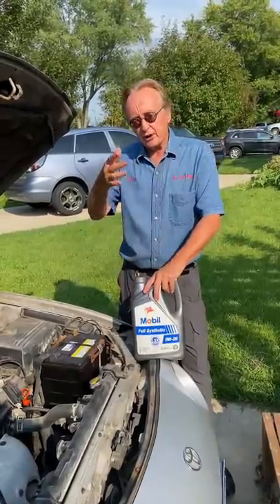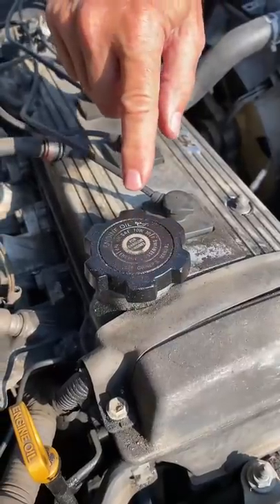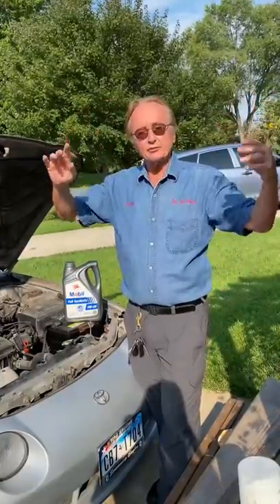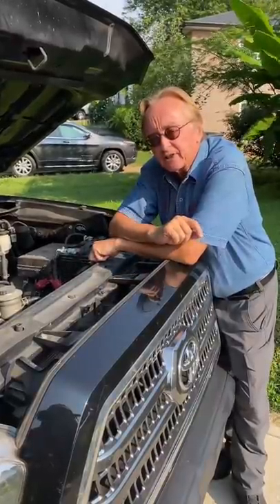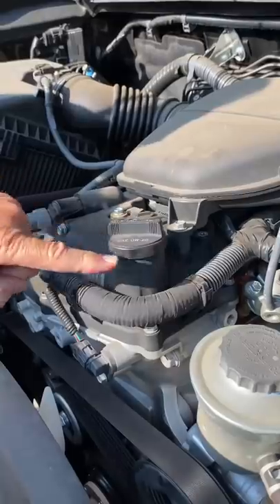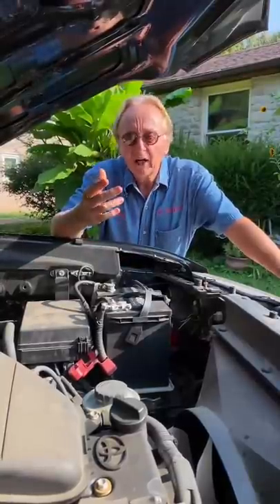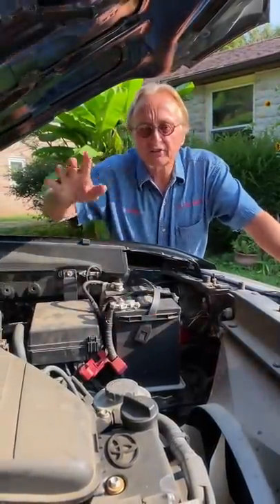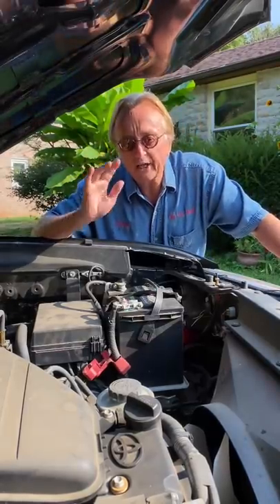Never Use This Type of Engine Oil in Your Car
⬇️Scotty’s Top DIY Tools:
1. Bluetooth Scan Tool
2. Mid-Grade Scan Tool
3. My Fancy (Originally $5,000) Professional Scan Tool
4. Cheap Scan Tool
5. Dash Cam (Every Car Should Have One)
6. Basic Mechanic Tool Set
7. Professional Socket Set
8. Ratcheting Wrench Set
9. No Charging Required Car Jump Starter
10. Battery Pack Car Jump Starter